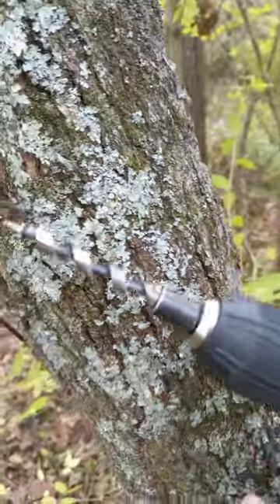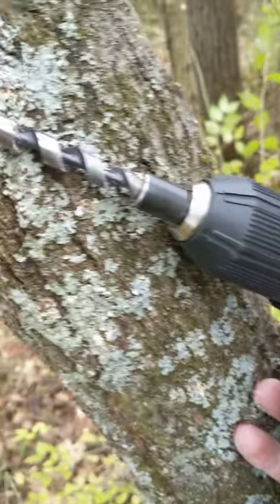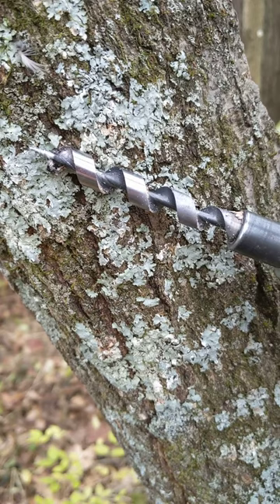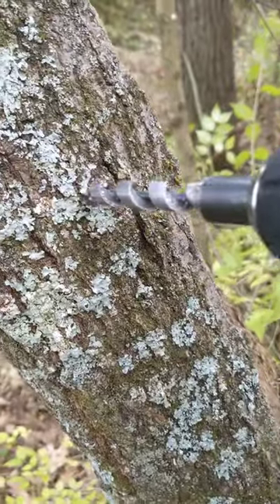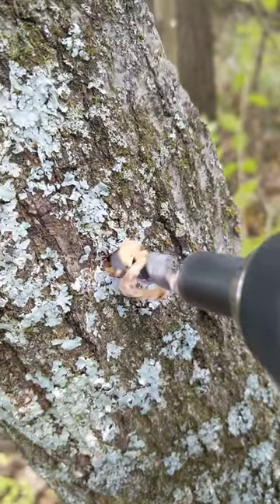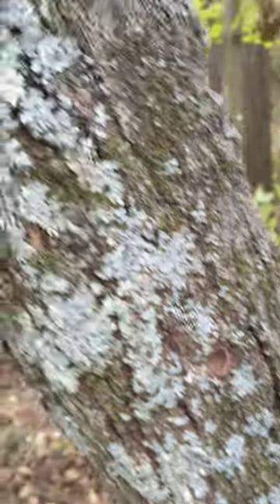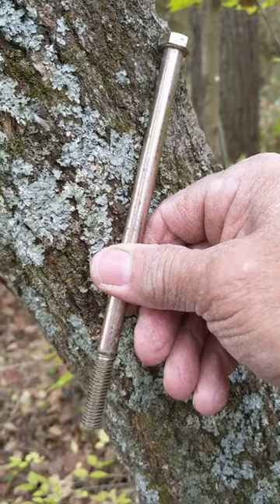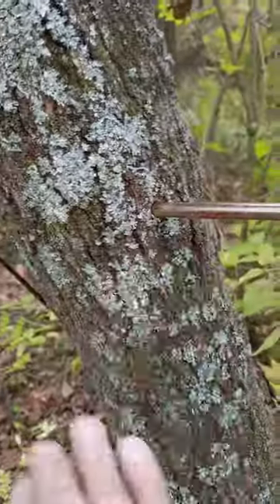drilling for a grade 8 bolts for tree steps.